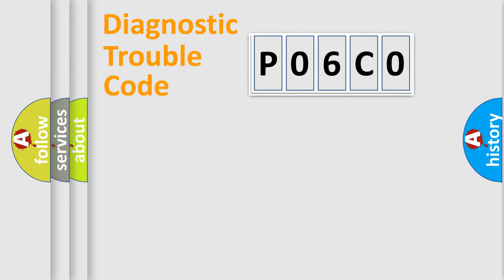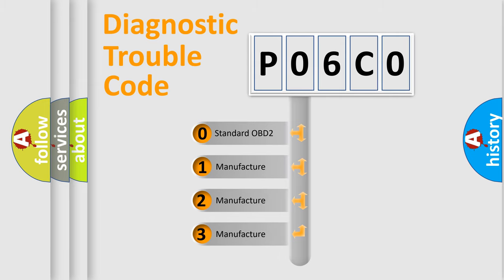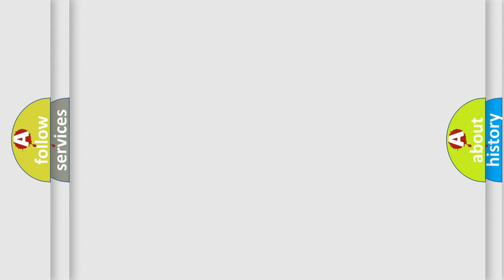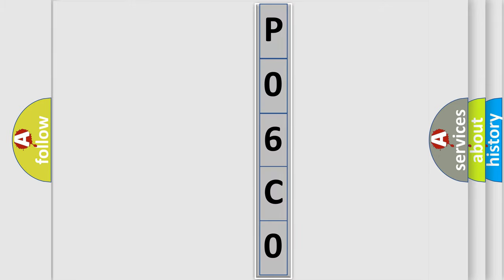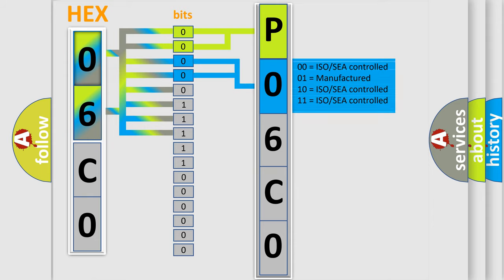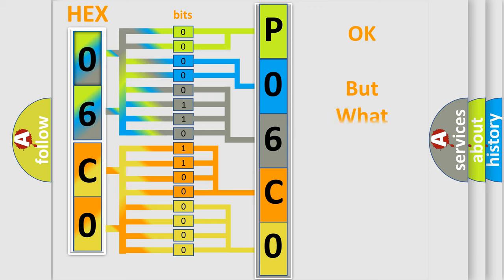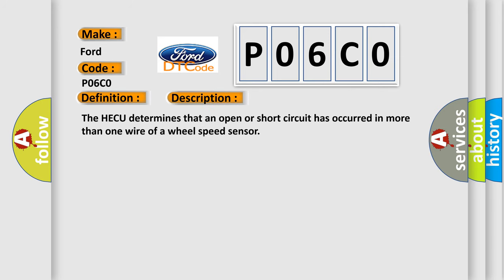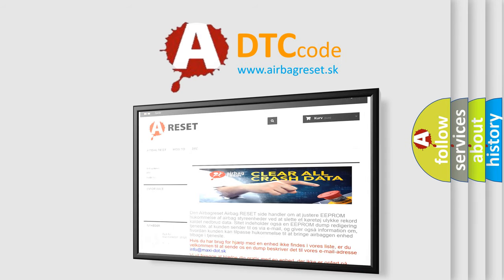DTC Ford P06C0 Short Explanation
Contents:
0:21 Basic DTC analysis according to OBD2 protocol standard.
1:48 Insight into programming
2:58 A diagnostically understandable description of the Diagnostic Trouble Code
3:05 Basic error definition

Make:
Ford
Code:
P06C0
Definition:
Wheel Speed Sensor Front-RH Open or Short
Description:
The HECU determines that an open or short circuit has occurred in more than one wire of a wheel speed sensor
Cause:
 Open or short of Wheel speed sensor circuitFaulty Wheel speed sensorFaulty HECU